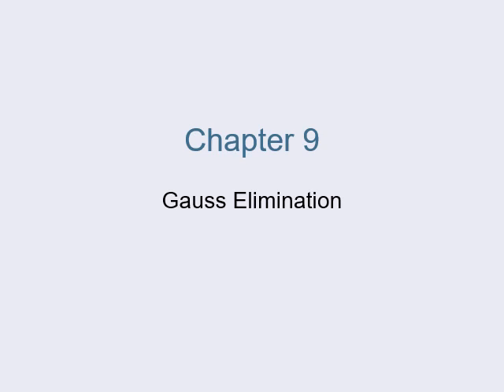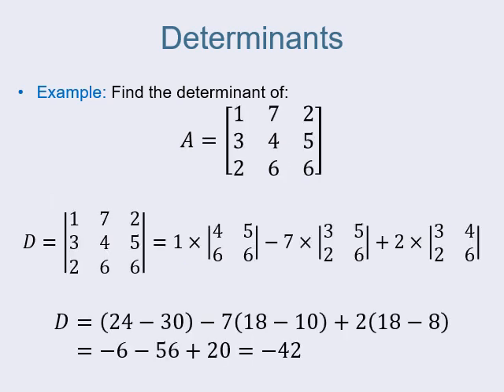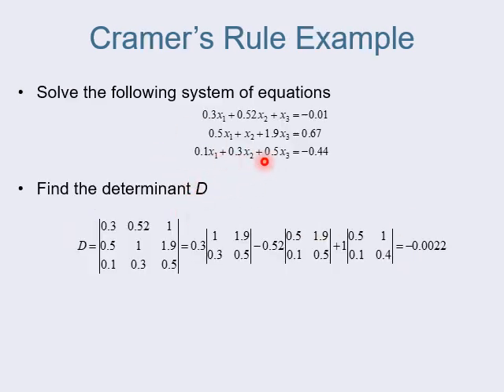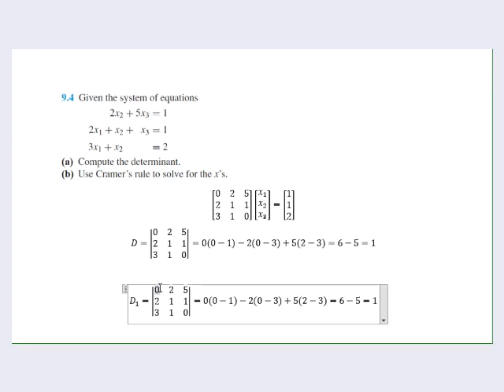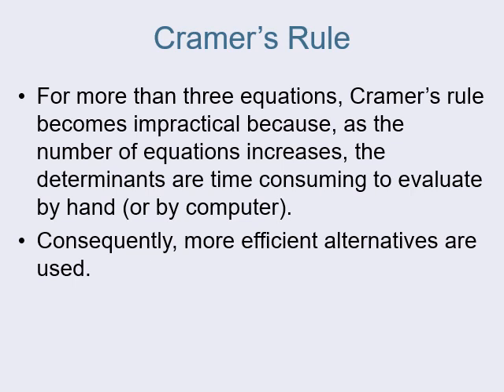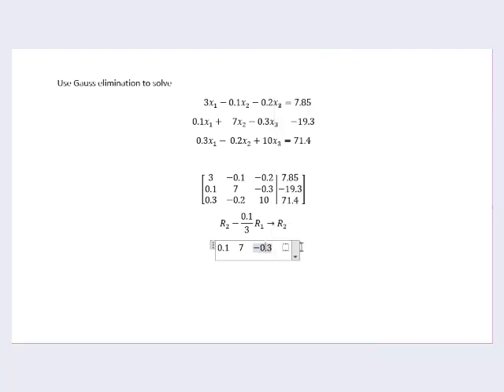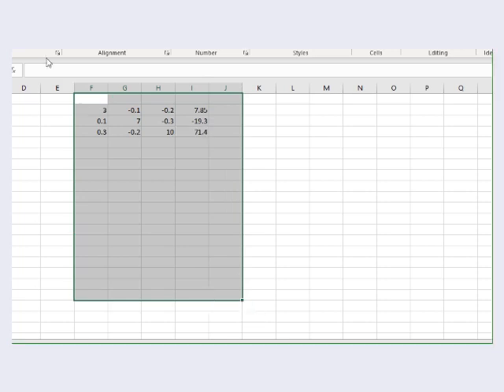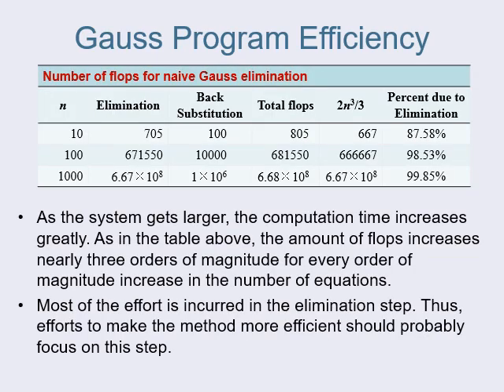1. Chapter 9 - Lecture 30⁄3⁄21